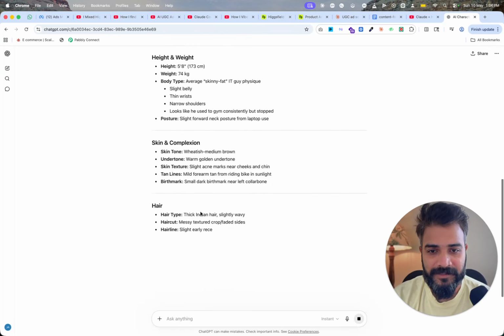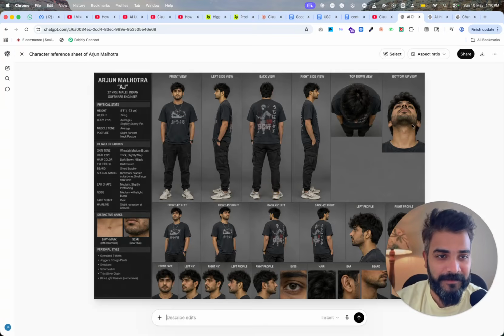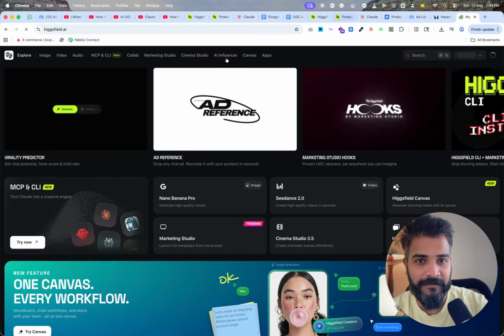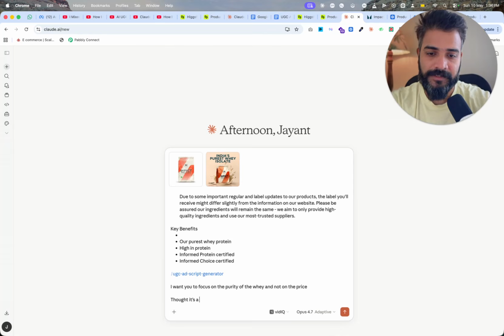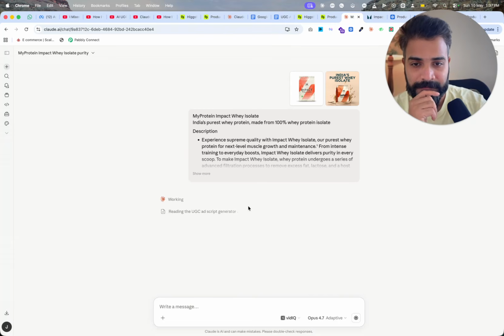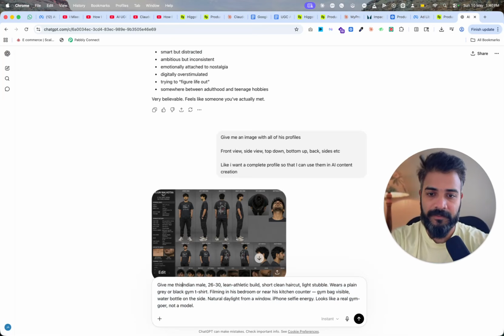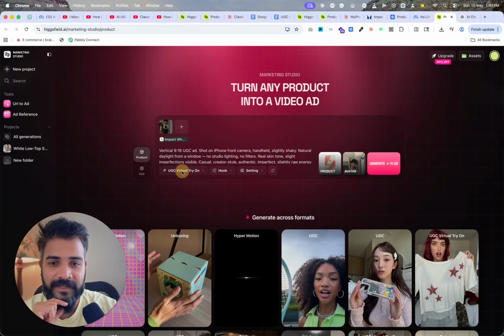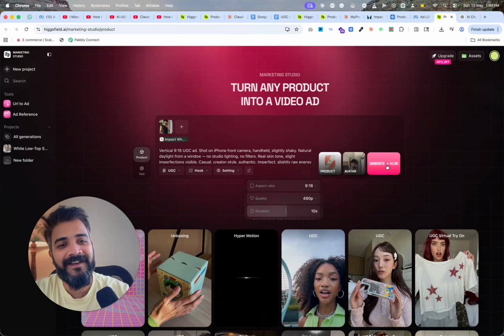Make UGC ads so good.. It feels illegal (Full Tutorial for Beginners)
AI UGC ads are exploding in marketing right now — and in this video, I’ll show you exactly how to create realistic AI-generated UGC ads using ChatGPT, Claude, and Higgsfield AI. Learn how to create AI characters, generate ad scripts, make viral product ads, and create realistic AI influencer videos without hiring creators.

In this step-by-step tutorial, you’ll learn how to:

Create realistic AI characters
Generate AI UGC ad scripts
Use ChatGPT for AI avatars
Use Claude skills for ad copywriting
Create AI video ads with Higgsfield
Make Indian-style AI influencer ads
Generate realistic AI spokesperson videos
Create viral TikTok/Reels/YouTube Shorts style ads
Make AI ads for ecommerce products
Create AI product commercials using free AI tools

Tools used in this tutorial:

ChatGPT
Claude AI
Higgsfield AI

If you want to create high-converting AI UGC ads for ecommerce, dropshipping, DTC brands, or personal brands, this tutorial will help you create realistic AI ads that actually look human.

👇 Timestamps Below

Key Timestamps

00:00 – AI UGC Ads Example Preview
00:37 – Creating a Realistic AI Character Using ChatGPT
05:57 – Finding Winning Products From Facebook Ad Library
08:21 – Generating AI UGC Ad Scripts With Claude
11:36 – Creating AI Avatar Videos Inside Higgsfield AI